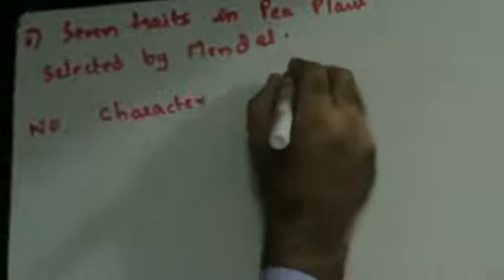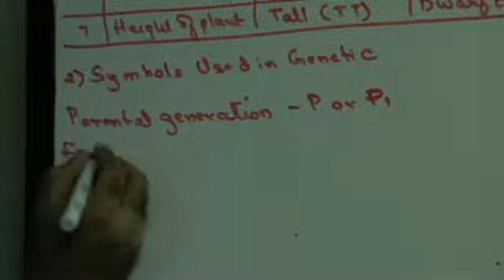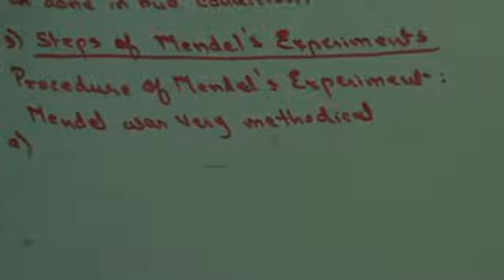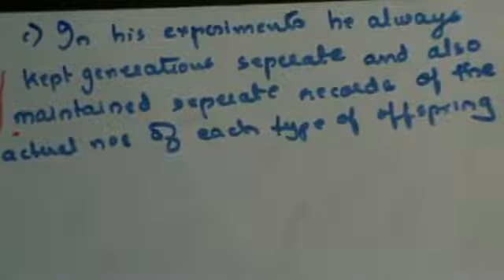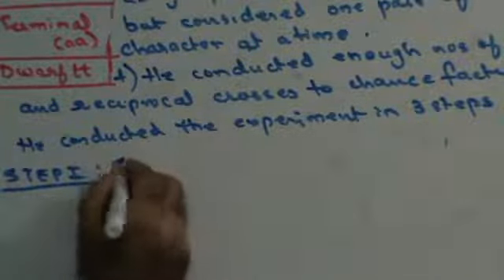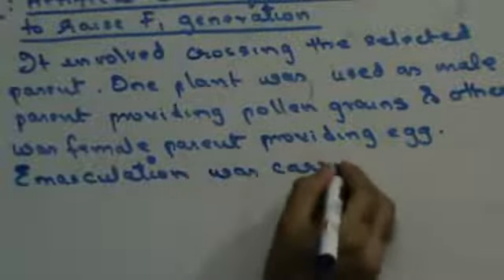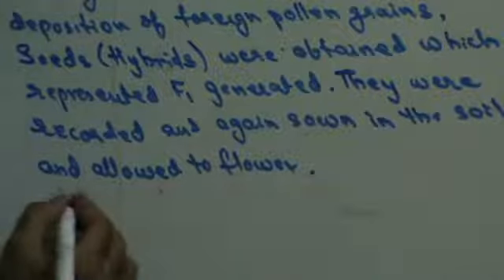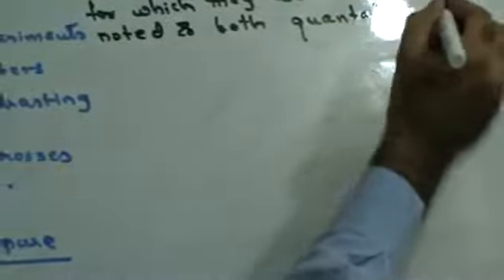12 bio genetic basis of inhertance 3